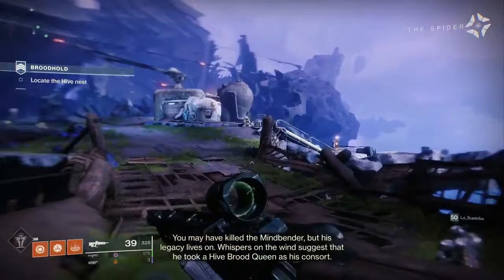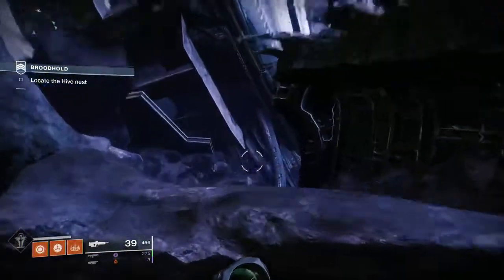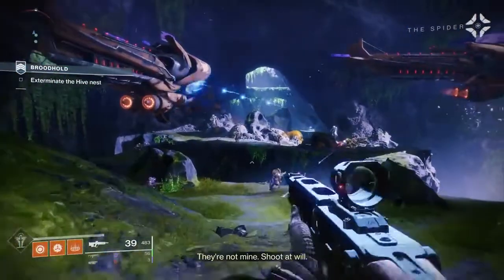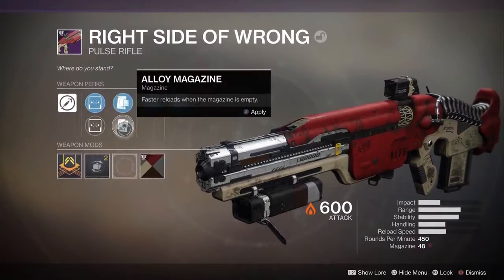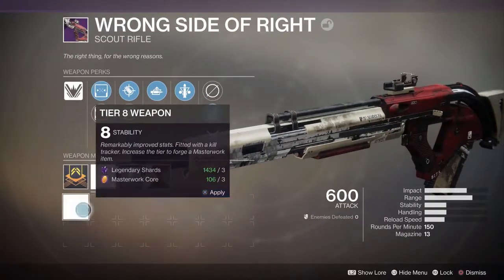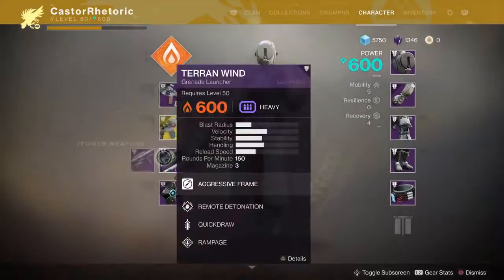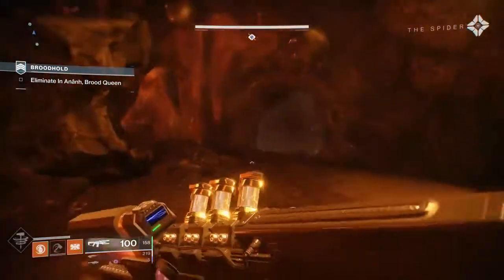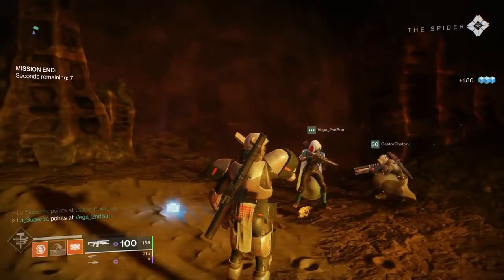DESTINY 2 FORSAKEN New Abilities & Gameplay Walkthrough HUNTER, TITAN, WARLO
DESTINY 2 FORSAKEN - New Abilities & Gameplay Walkthrough - HUNTER, TITAN, WARLOCK геймплейный трейлер.